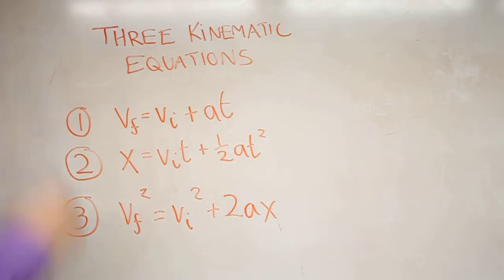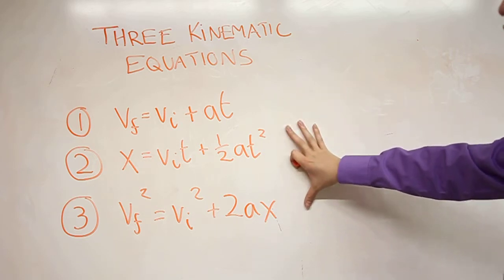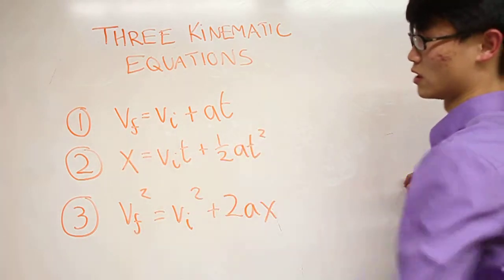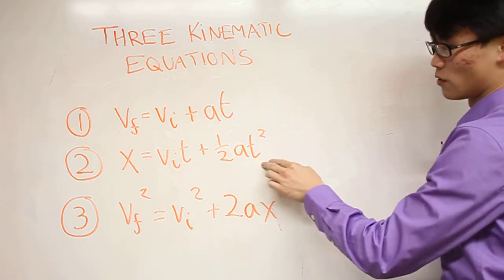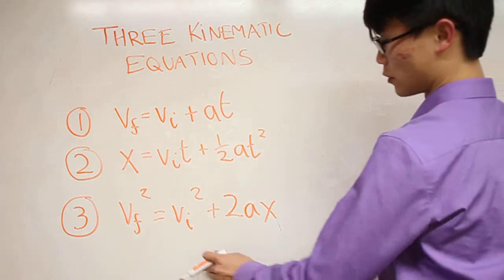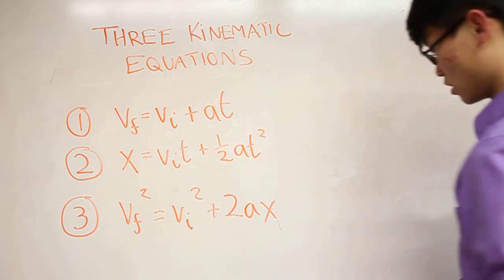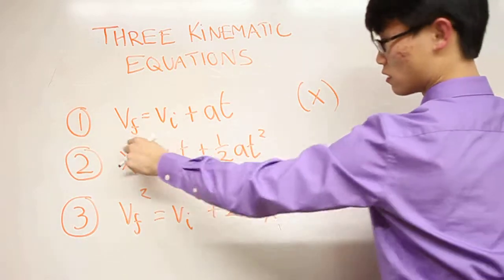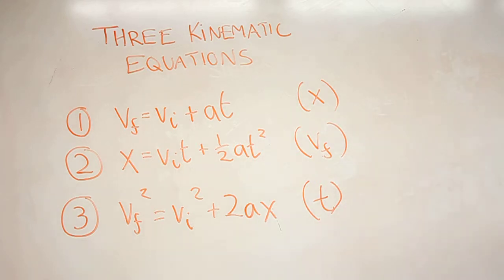Three Kinematic Equations